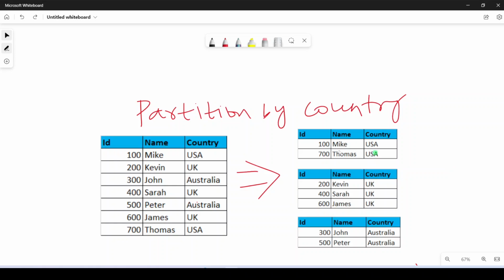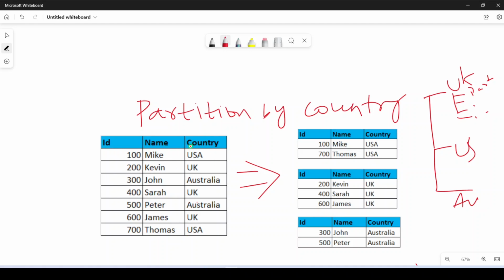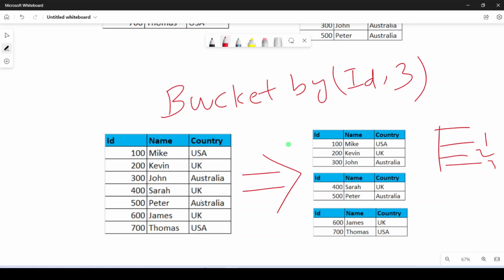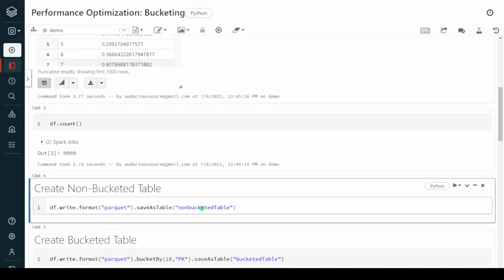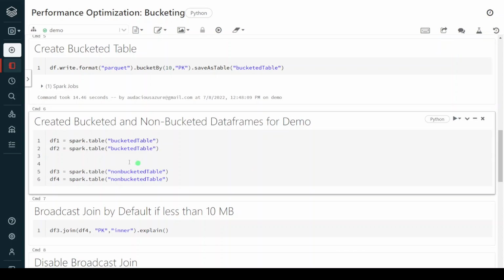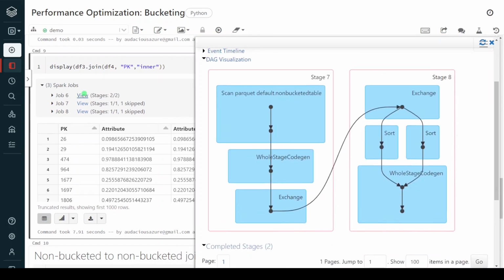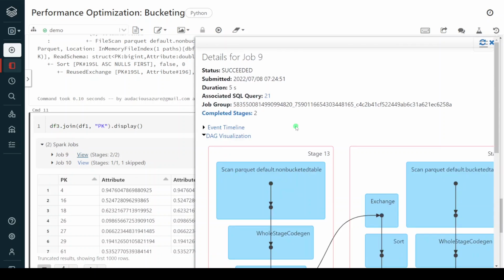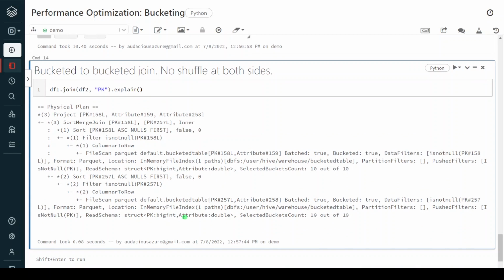75. Databricks | Pyspark | Performance Optimization - Bucketing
Azure Databricks Learning: Performance Optimization - Bucketing

What is Bucketing in Spark?

Bucketing is one of the performance optimization technique in spark. It splits the data into multiple buckets based on hash key and stores the data in pre-shuffled and pre-sorted format, which improves the performance during wide transformations such as join, groupby etc.,

This is also one of the widely asked interview question